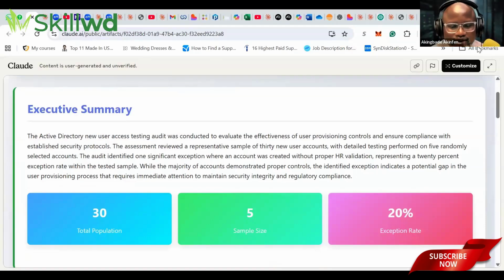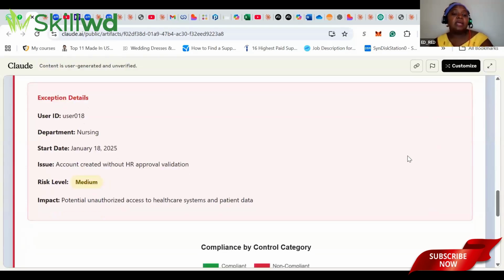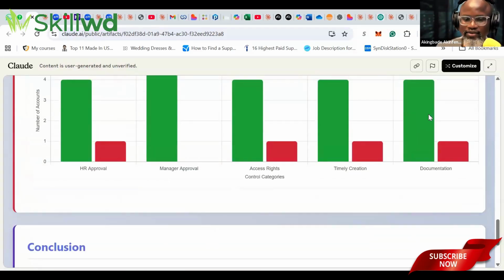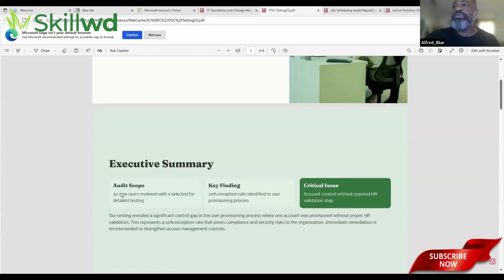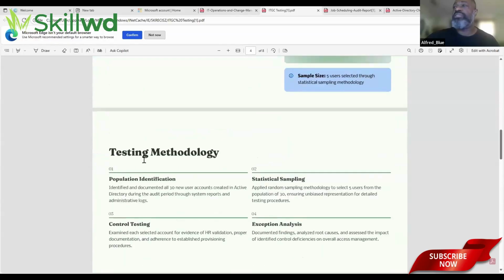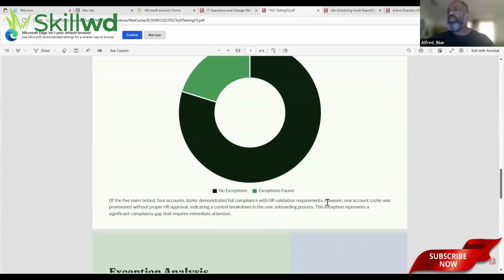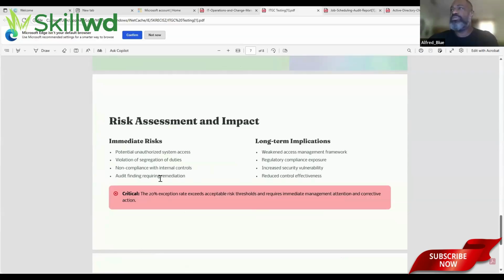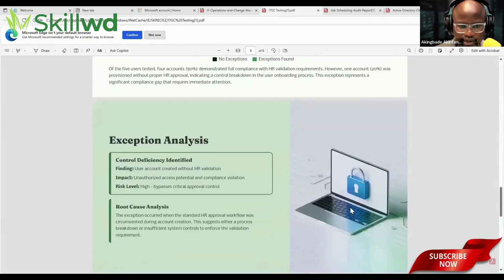IT Audit Training | User Provisioning, Exception Analysis & Reporting Walkthrough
In this session, we break down a practical IT Audit walkthrough focusing on user provisioning, exception analysis, and audit reporting.

  What you will learn:

1. Learn how to identify exceptions in user account provisioning.
2. Understand how to document findings in clear business language.
3. See how to perform root cause analysis and make actionable recommendations.
4. Explore how IT auditors test design and operating effectiveness using real-life examples.

This video is perfect for: Aspiring IT auditors, SOX compliance and ITGC professionals, Students preparing for audit/IT risk roles

It is also available for anyone who wants to understand audit evidence, reporting, and risk assessment.

Ready to kickstart your journey?